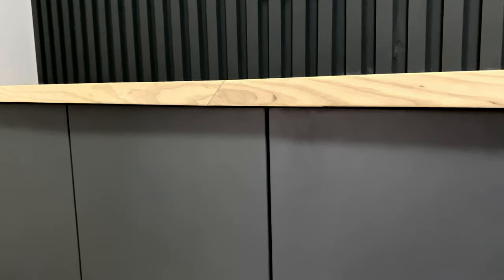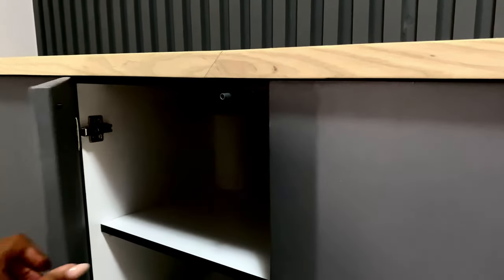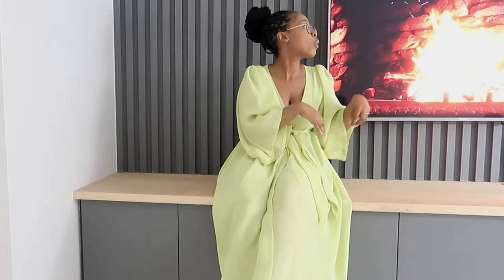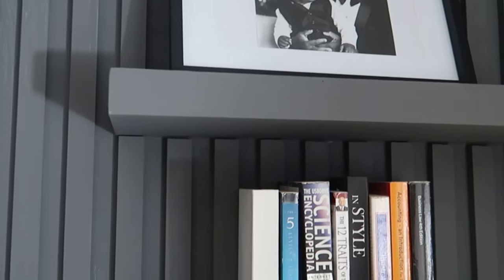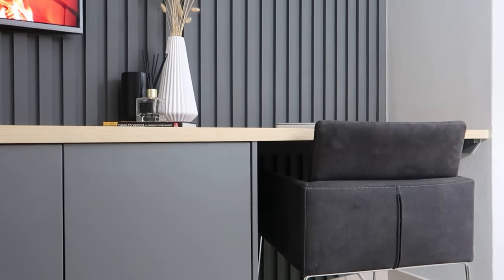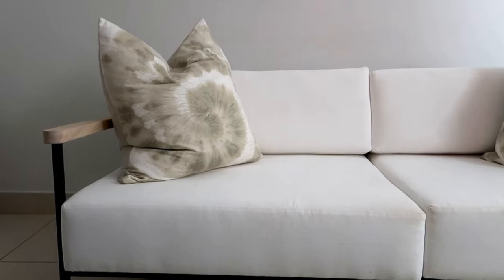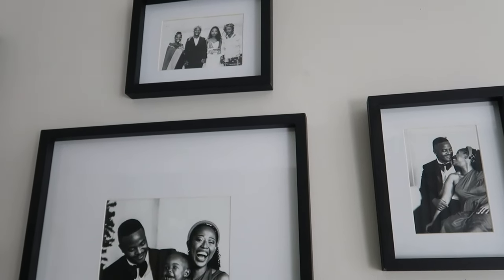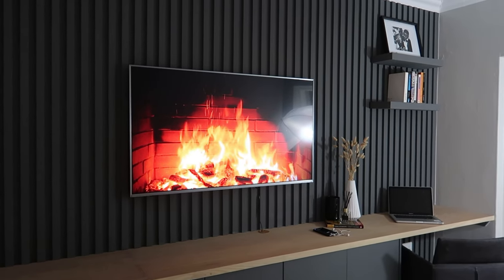Pyjama Lounge Makeover (Renovation)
Frames and scatter cushions: Mr Price Home
Installation: Muza Design Company